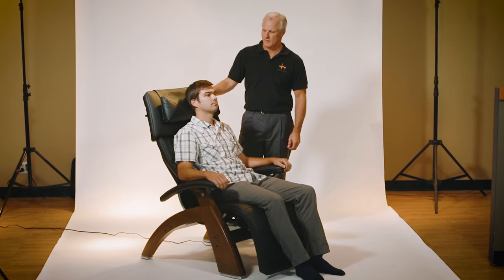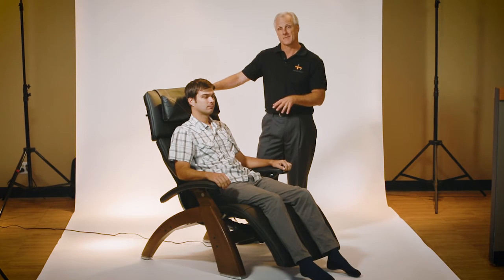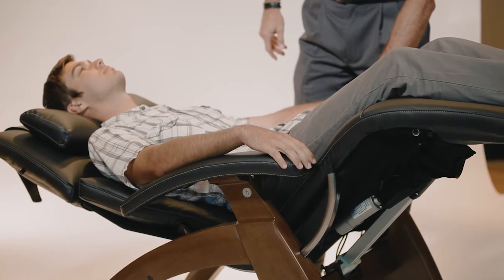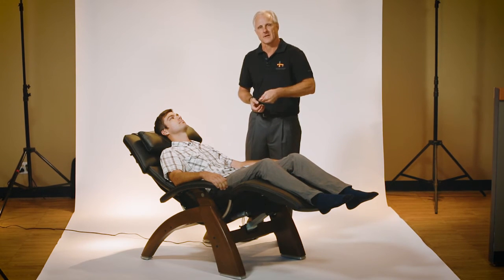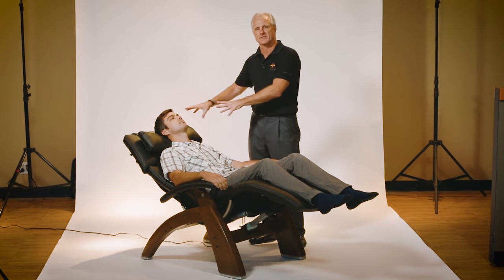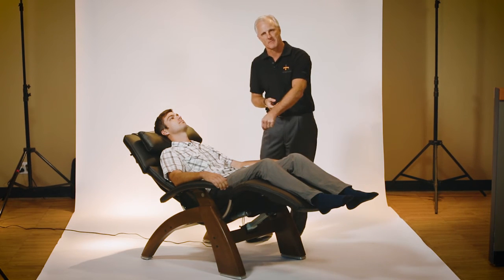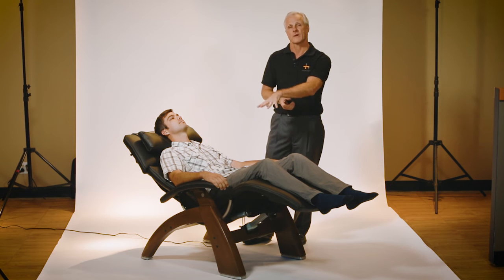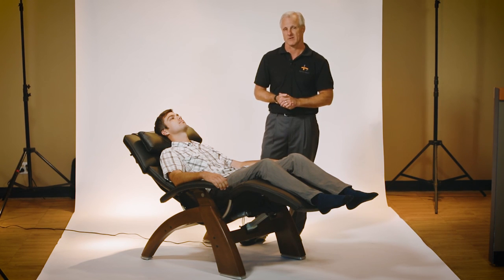Perfect Chair PC-610 Omni-Motion Classic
Watch this product demonstration on the Human Touch Perfect Chair® PC-610 Omni-Motion Classic recliner. Features include:

• Independent Leg and Back Adjustability with Dual-Motor Power
• Full Support Head Pillow with Articulating Headrest
• Extended Armrests Give Constant Support Even as the Chair Reclines into Zero-Gravity
• Intuitive Omni-Motion 5-Way Control Offers Infinite Comfort Positions with a Simple Press and Hold for Zero-Gravity
• Adjustable Lumbar Support System is Equipped with a Release Valve, Allowing You to Customize Your Seating Comfort

Learn more about the Human Touch Perfect Chair® PC-610 Omni-Motion Classic recliner